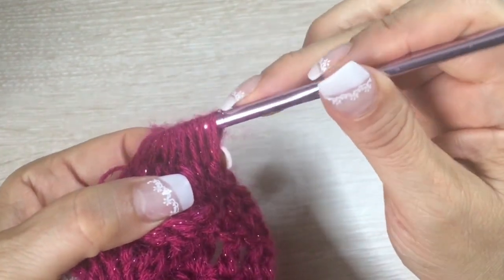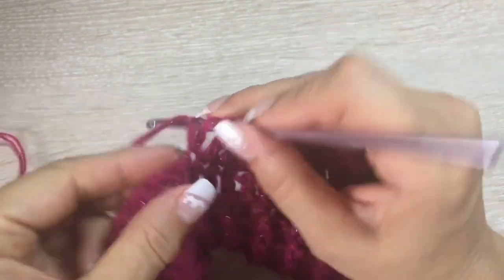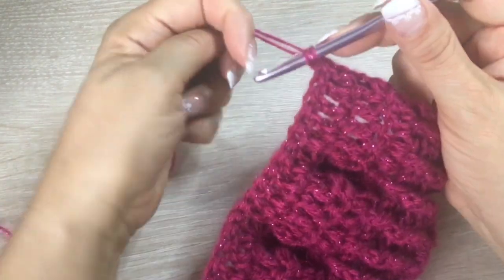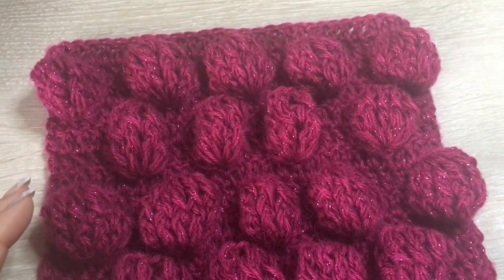HOW TO CROCHET THIS POPCORN SCARF - EASY AND FAST - BY LAURA CEPEDA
I teach you step by step how to crochet this Popcorn Scarf, beautiful technique and stitch than can be use for other projects, don't you think? Hope you like this video, enjoy!

You need:
200 g. of Angora Gold

VISIT OUR:
Street Camino de Carrasquillas 65 (Móstoles)
ZIP Code 28935
Madrid, SPAIN
Phone Number
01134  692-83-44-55 (Also by Whatsapp)

MONDAY TO FRIDAY 10:00 - 17: 00 HRS
SATURDAY 10:30 - 14:00 HRS